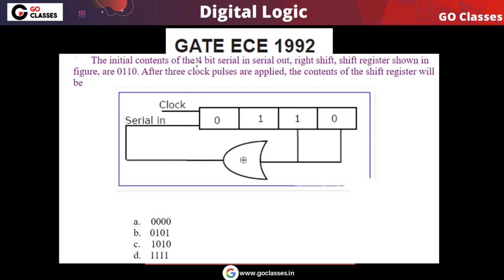GATE ECE 1992 Shift Register Question